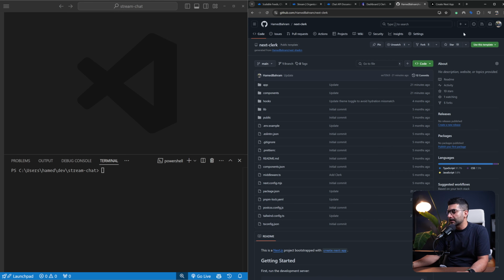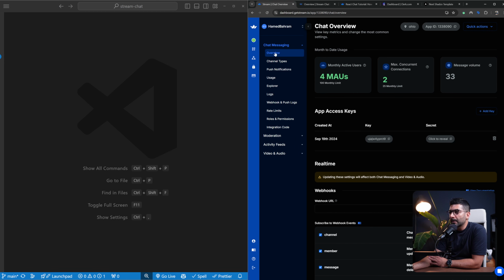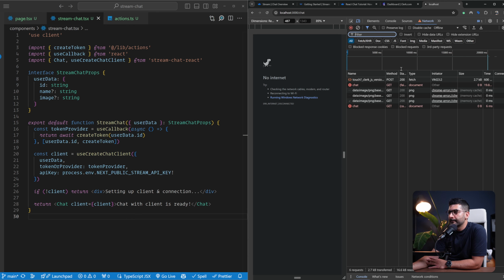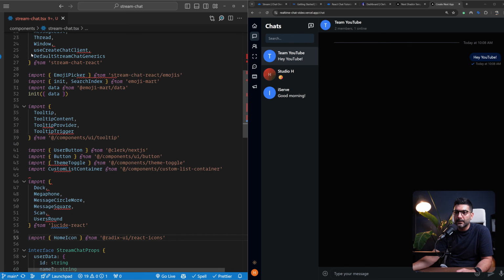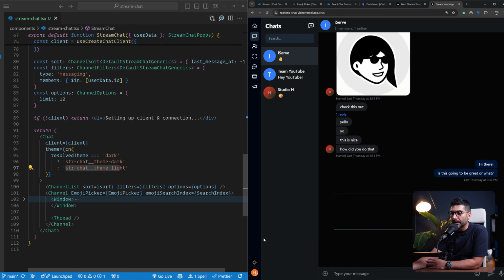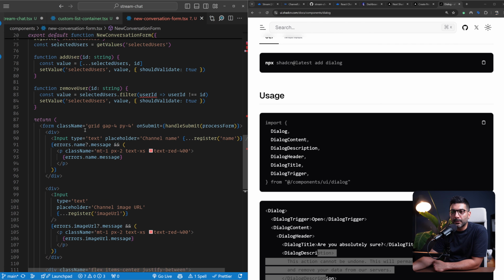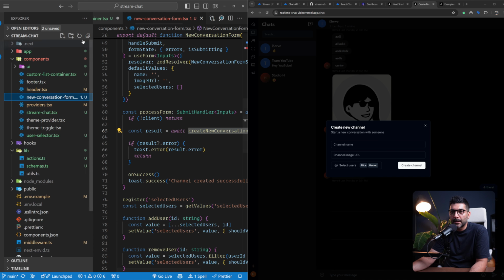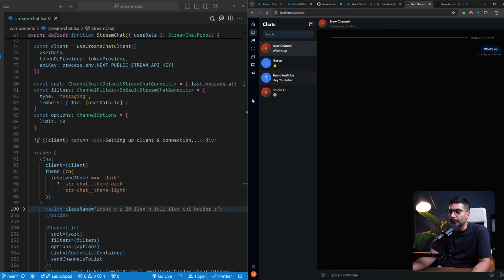Build a realtime messaging app in 60 min | NextJS, Clerk & Stream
We will build a realtime messaging app like WhatsApp using NextJs, shadcn/ui, Clerk for authentication, and Stream for messaging APIs and SDKs to build in-app chat.

Chapters
00:00:00  Intro
00:02:18 Project setup
00:05:00 Clerk setup
00:11:10 Stream setup
00:23:30 Generating JWT tokens
00:30:00 Custom chat layout
00:33:30 Initial chat components
00:48:15 Add dark theme
00:50:15 Customizing UI component
01:04:00 Creating new channels
01:28:30 Add sidebar nav
01:31:40 Recap